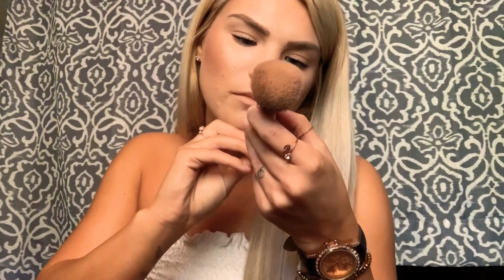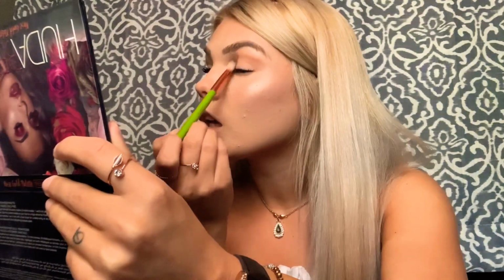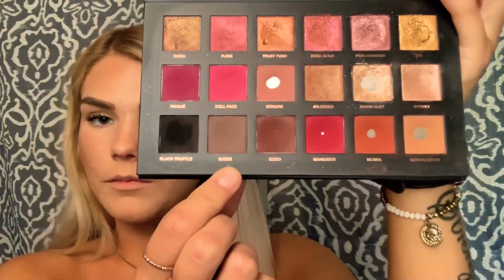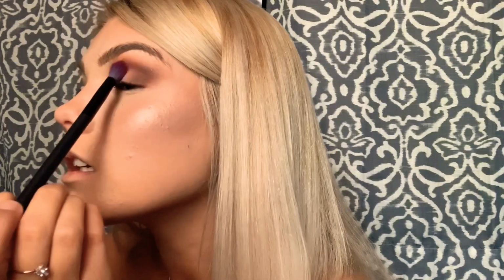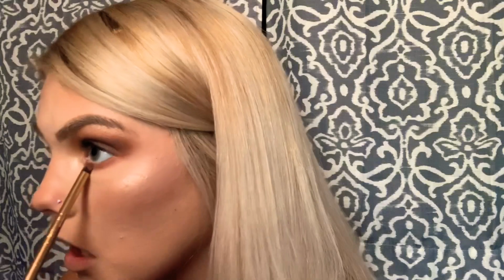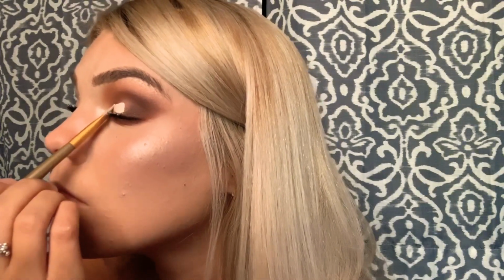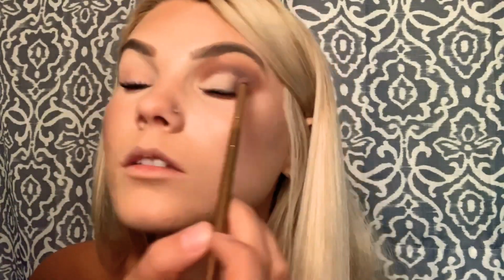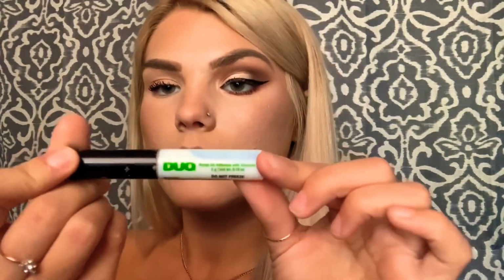VERY CHATTY GRWM | tutorial | RED LIPS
Let’s get ready together.😋

I am so beyond thankful for all the love and support I have gotten in the past couple days - THANK YOU SO MUCH!!